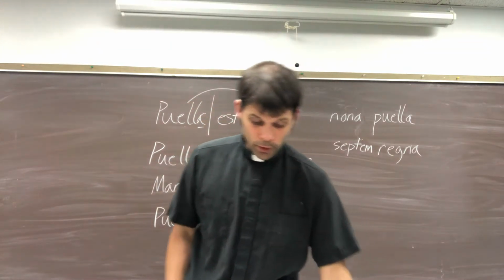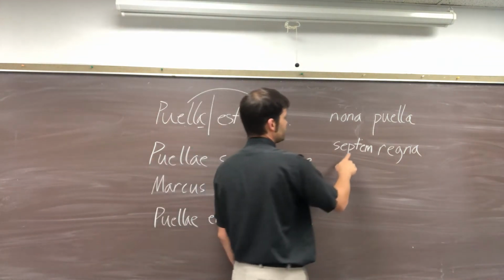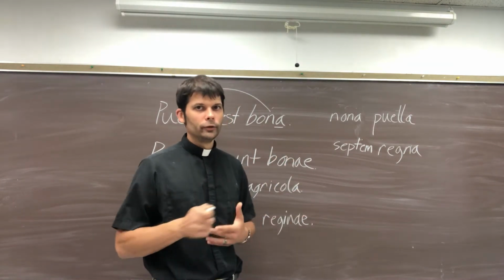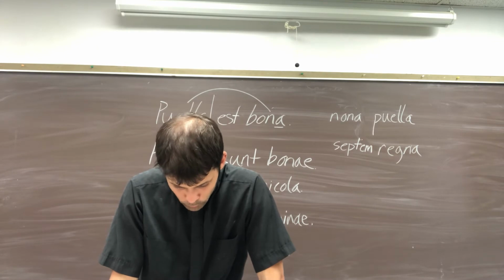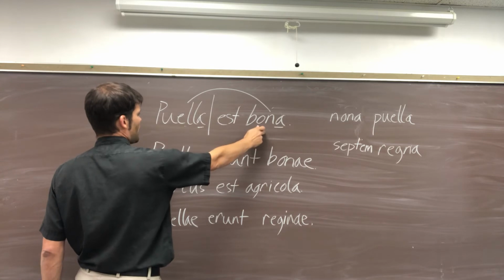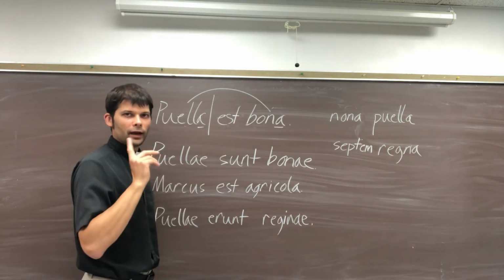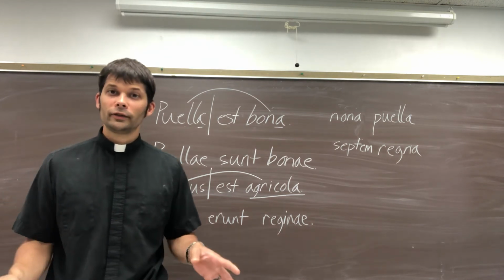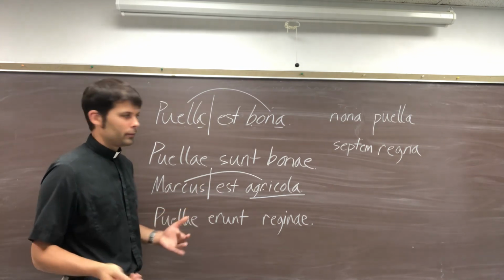First Form Lesson XIX